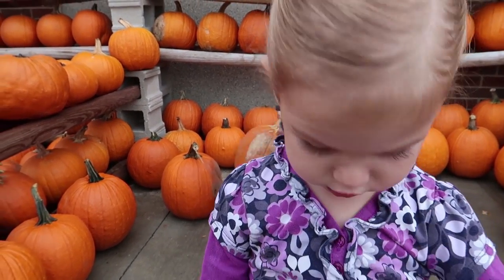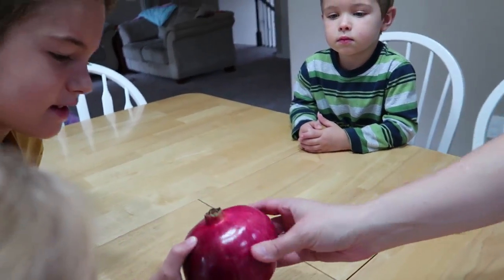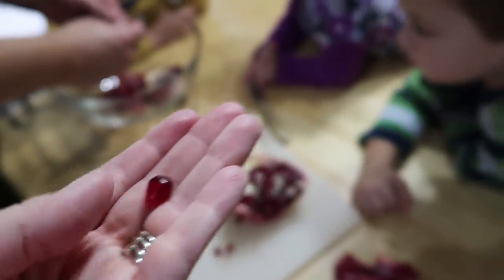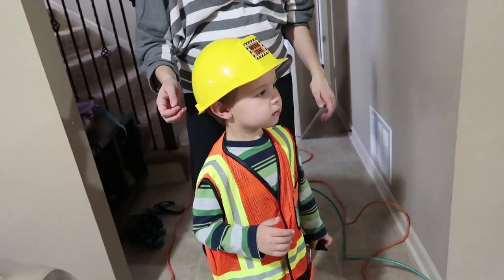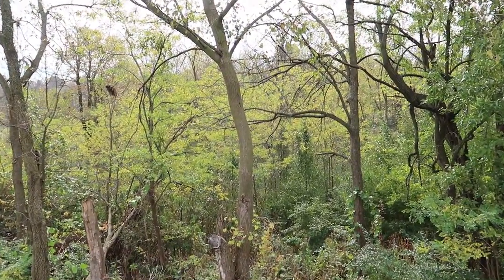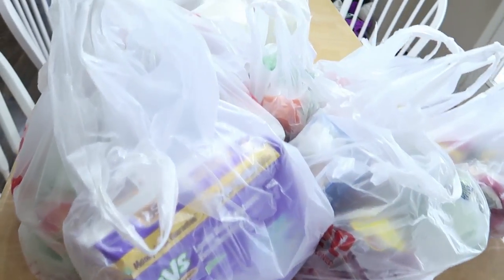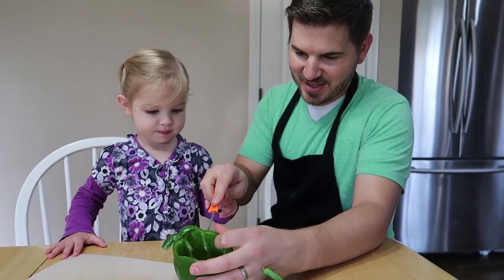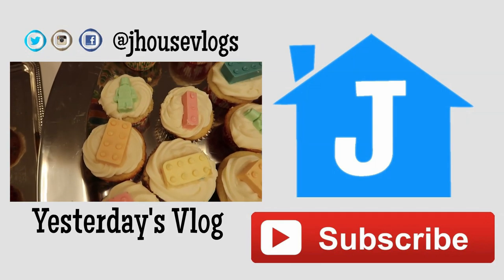🔫NAIL GUNS😳🔨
Our 4 little kids "help" build a wall in our basement.  We go pumpkin shopping and introduce our kids to pomegranates.  We decorate orange bell peppers like jack-o-lanterns!

We love sharing our life and connecting with you! Come hang out with us on twitter, facebook, instagram, and periscope to see our outtakes, photos, and play games with us! We look forward to getting to know you -- J House OUT.